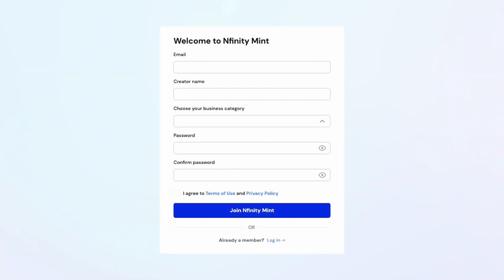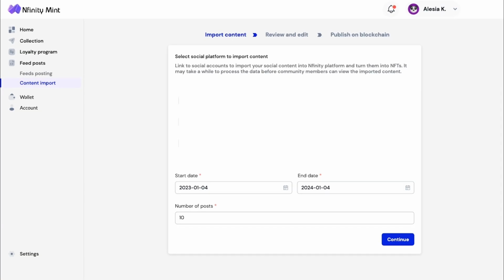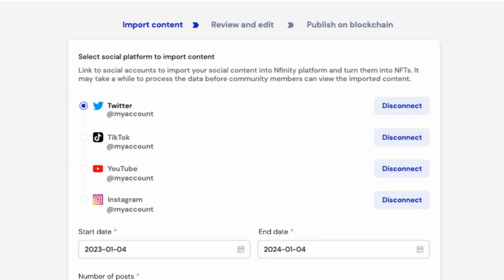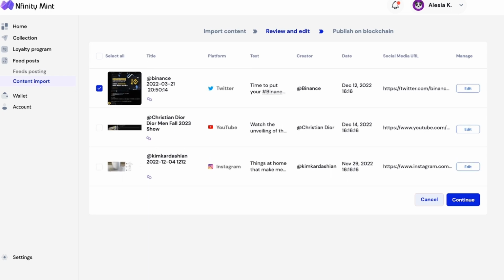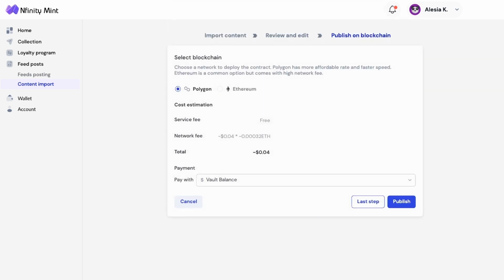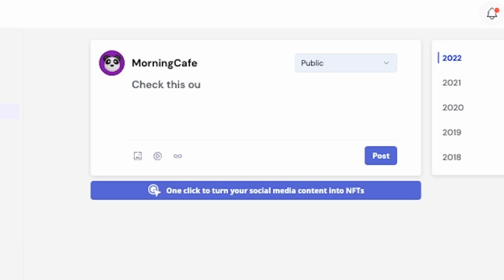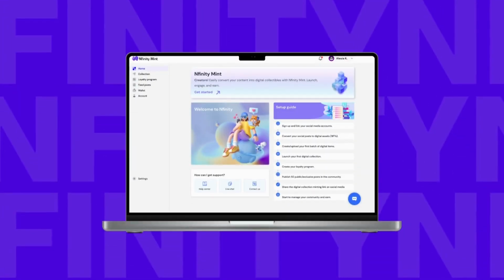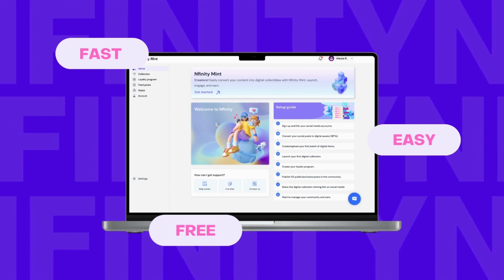Nfinity - Convert Your Social Media Posts into Unique NFTs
In this video, we'll show you how to create your own NFT collection using Nfinity. From signing up for an account to connecting your social media accounts, we'll walk you through the process of turning your digital content into unique, one-of-a-kind NFTs. Watch and learn how to easily customize your NFTs, add a title, description, and image, and finally mint your NFTs onto the blockchain. Start building your NFT collection today with Nfinity.io.